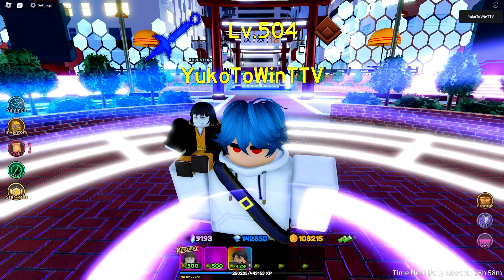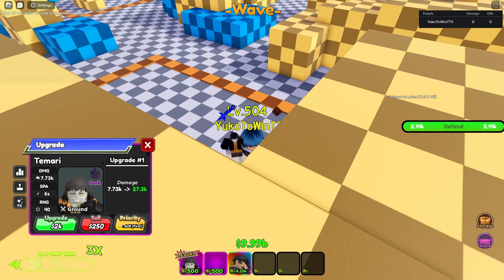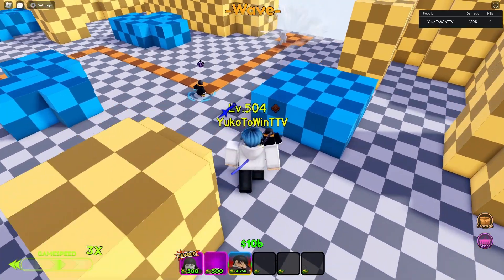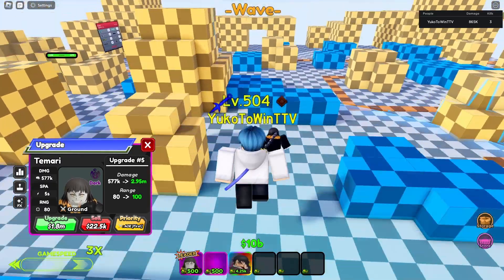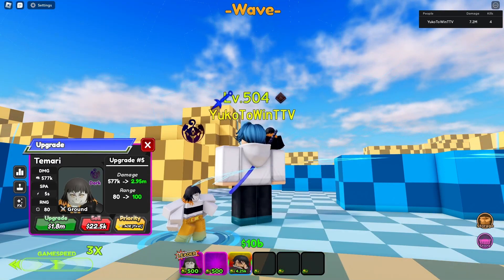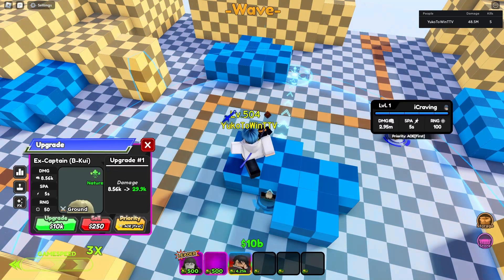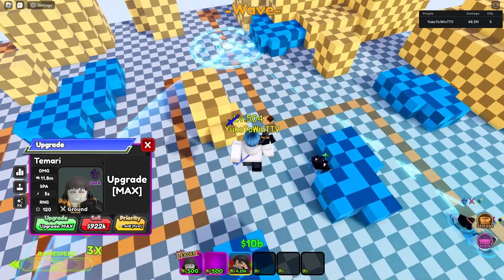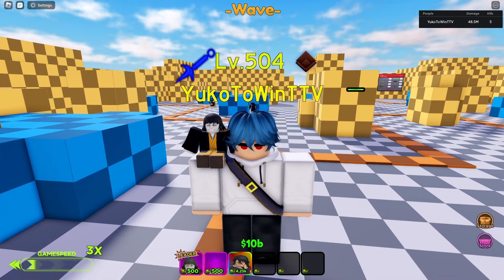Temari Showcase (Susamaru Demon Slayer) All Star Tower Defense ASTD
Given that this is pretty much a free unit that you can get from the raids, it's not bad. if this was paid though, it is pretty bad though (equivalent to a bad Z Banner unit.)
TLDR:
Placement: 8
Ratings:
Gauntlet/Infinite: B/B-
Raids/Story: A-/B+/B/B-
Thoughts:
Weak AOE Circle but pretty solid attack speed.